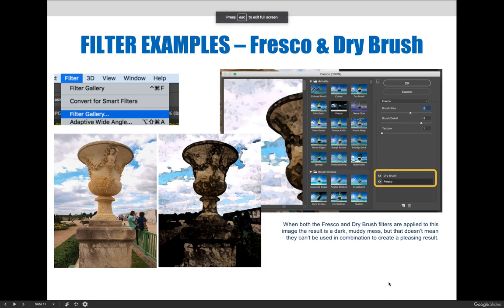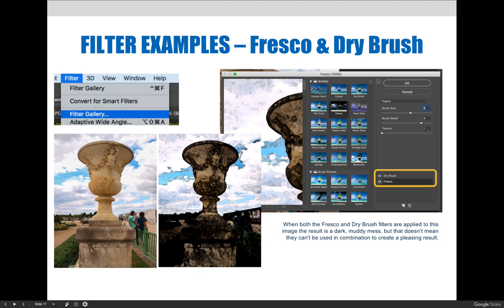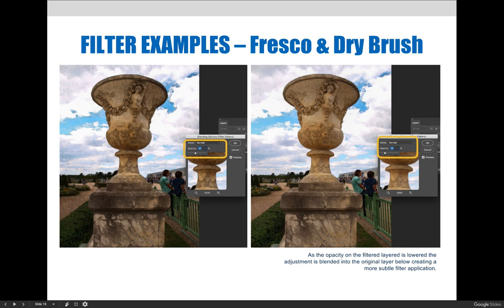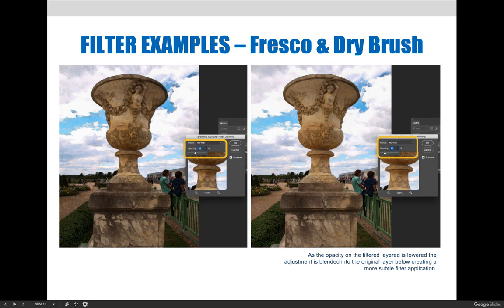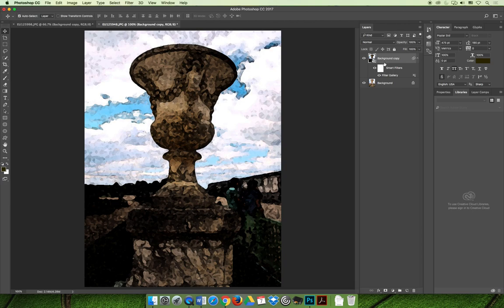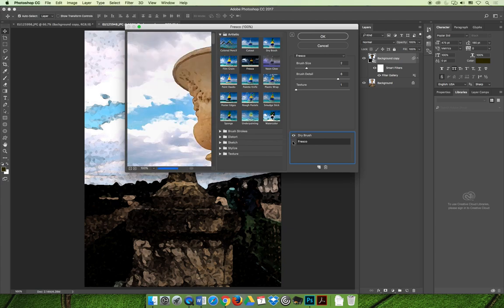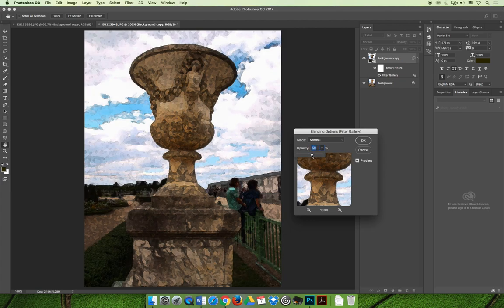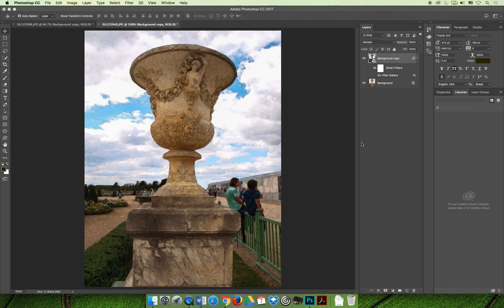ART 1280 – Module 05 / Filters (VIDEO 07)